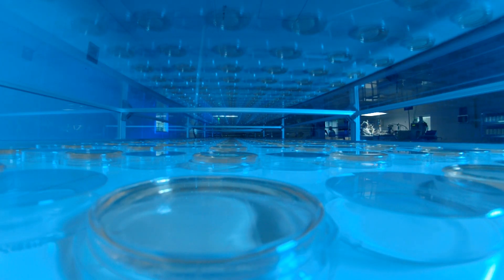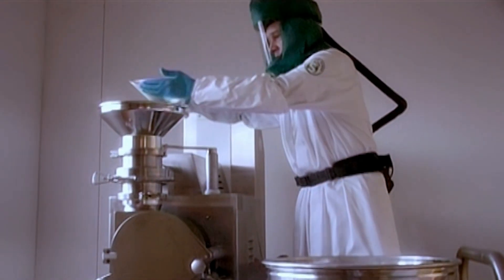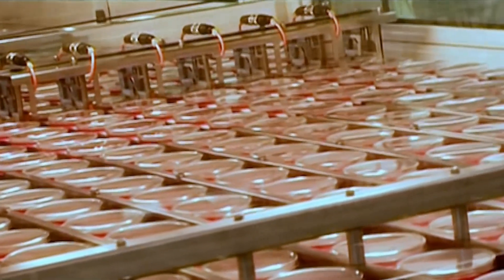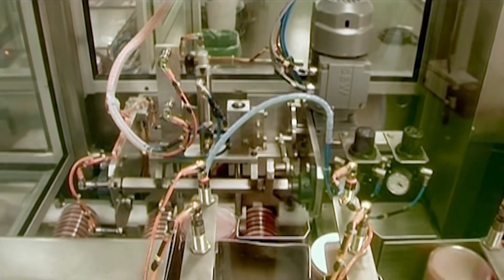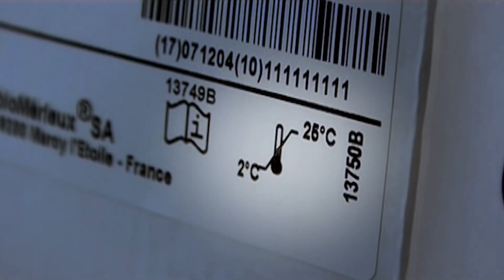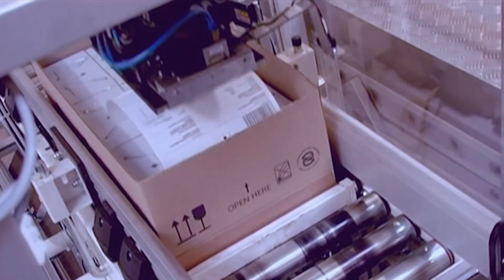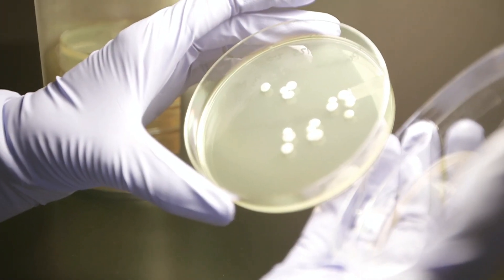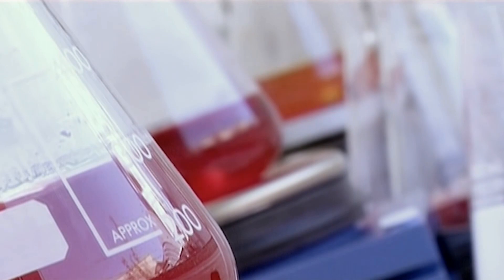Discover the 3P® Plates Manufacturing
bioMérieux manufacturing of culture media for pharmaceutical industries